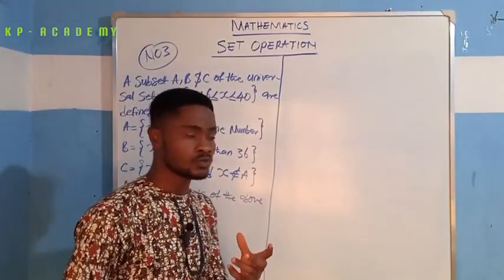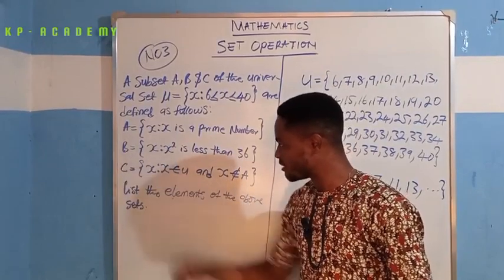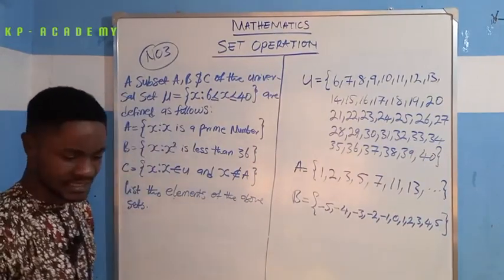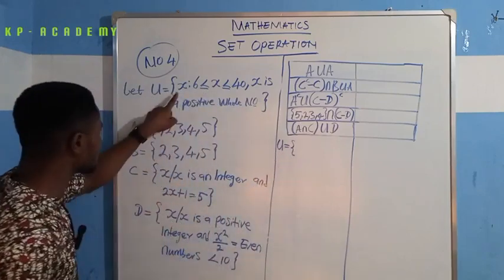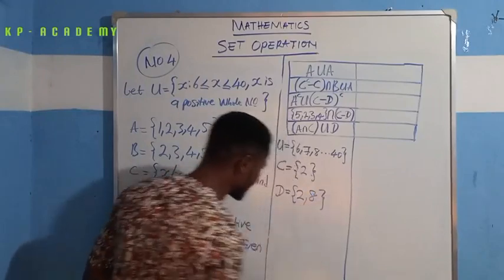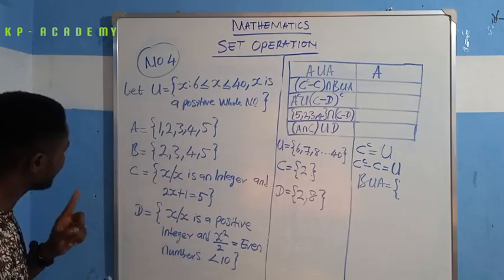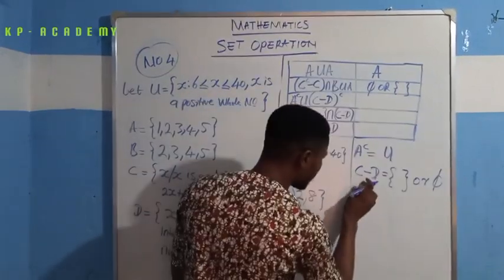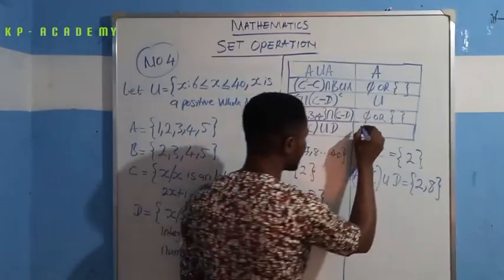Q&A OF SET OPERATION || SET THEORY || PART 2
This vedeos covers many practice problems in represention of set Which are set builder method and listing method as well as other properties of sets which includes:
Intersection of set
Complement of set
Relative complement of set.